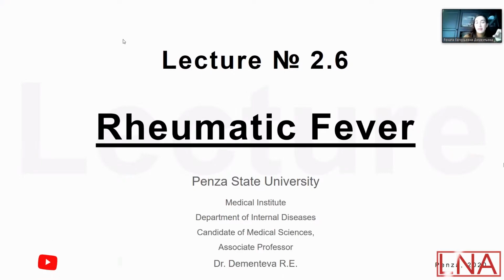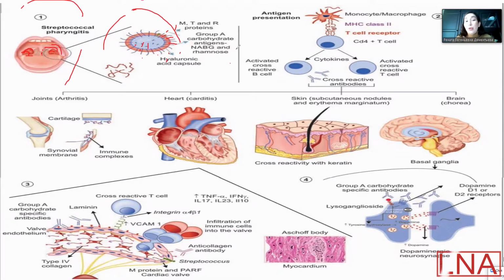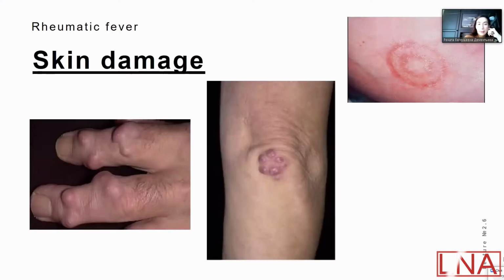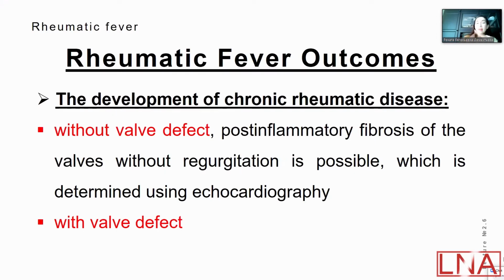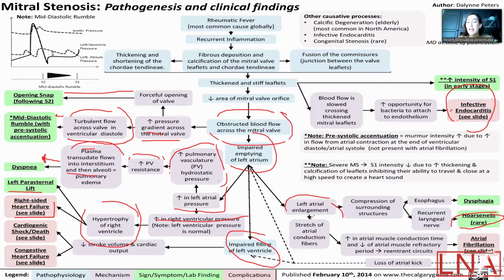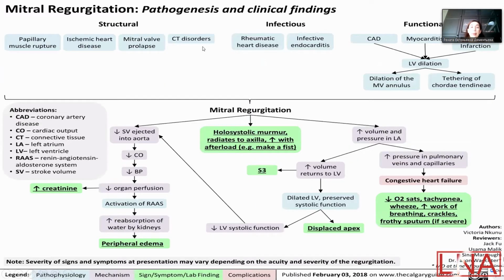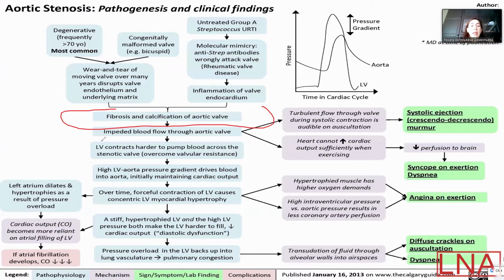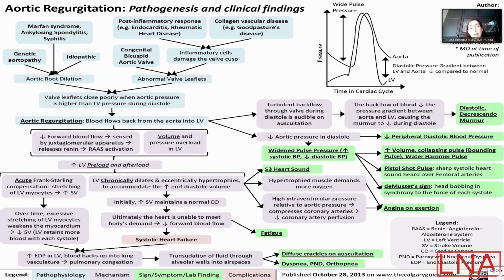Internal Diseases Lecture 17 - Rheumatic Fever.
lecturer: Dementieva Renata Evgenievna
(Candidate of Medical Sciences, Associate Professor of the Department of Internal Medicine)